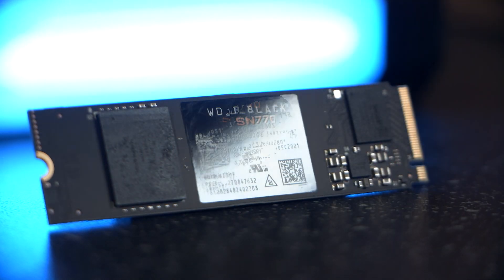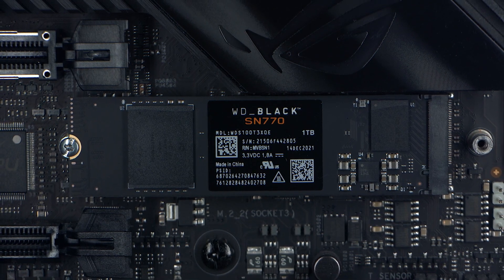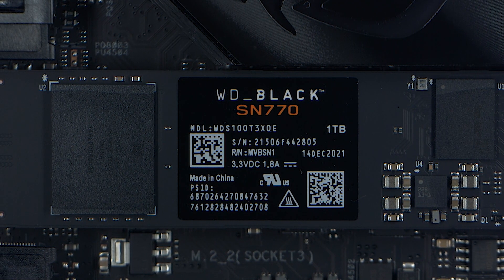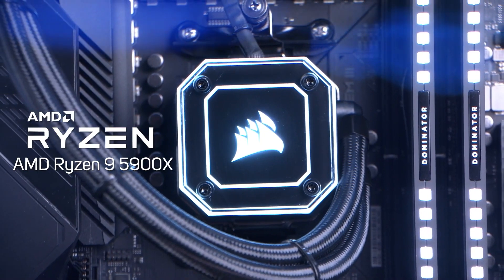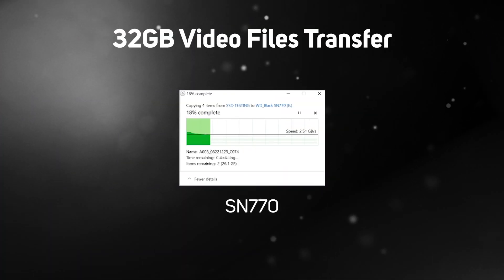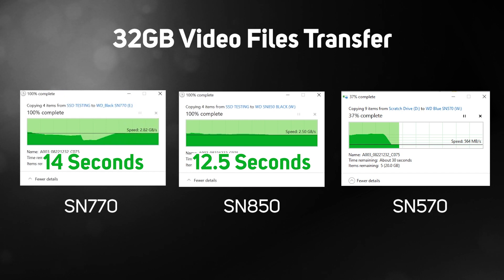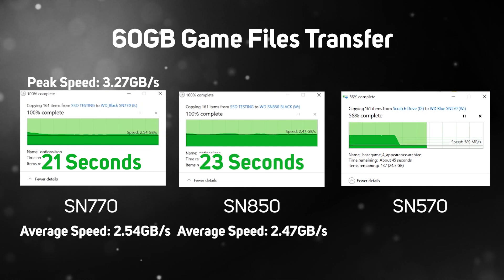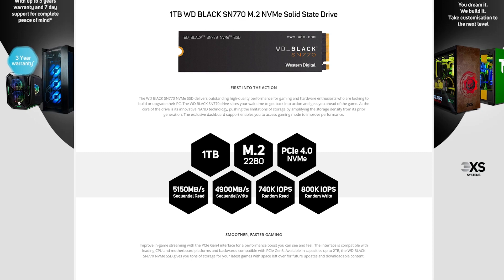WD BLACK SN770 - Gen 4 now more affordable with very little compromise - Benchmarks & Overview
WD has launched the SN770. A new PCIe Gen 4 NVMe SSD that comes in at a lower price that the top of the range SN850. It boast some fantastic performance numbers and could be the best option for many users. Watch the video for all of the details and a comparison with the SN850 and SN570.